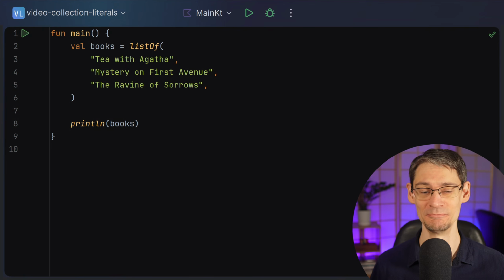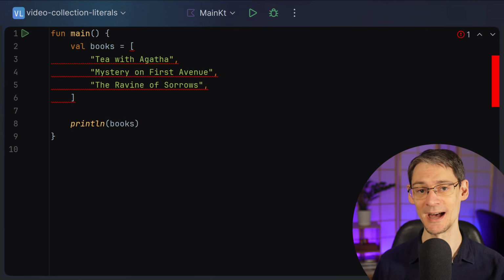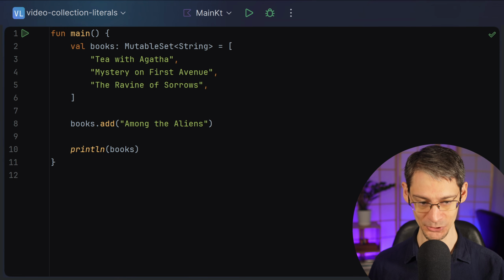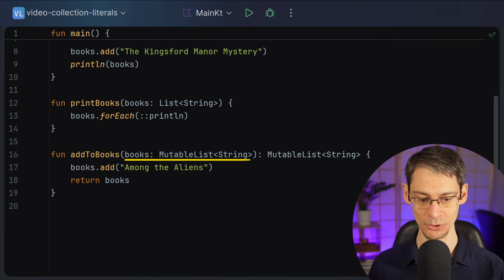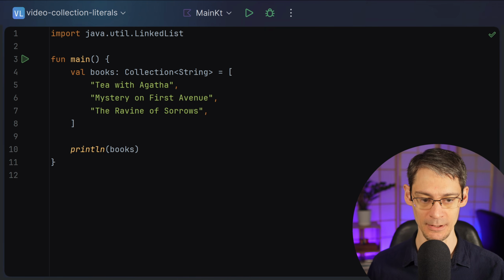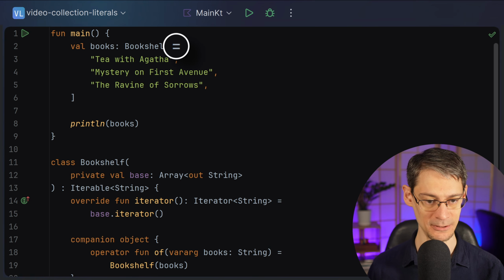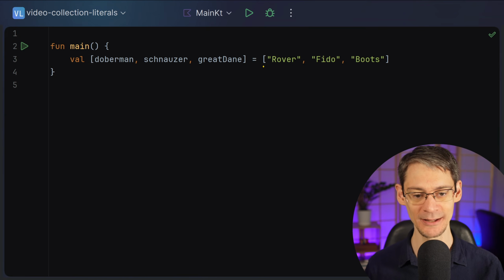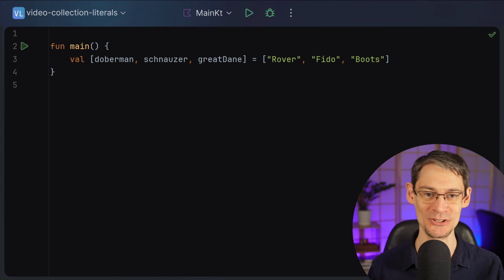We've Been Looking Forward to This One...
Kotlin 2.4 finally introduces Collection Literals, so that we can declare our collections with brackets instead of manually calling functions. And when we put them together with the new name-based destructuring feature, we end up with a particularly cool effect.

📚 Chapters
00:00 Start Using Collection Literals
01:10 Collection Types and Collection Literals
03:16 Making Collection Types Compatible
04:38 Collection Literals and Name-Based Destructuring
05:43 Wrap-Up